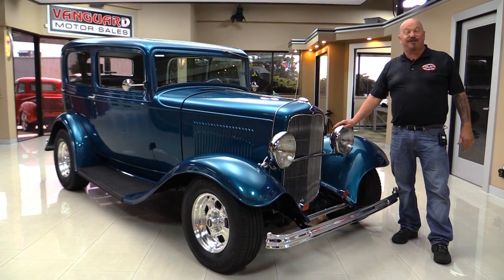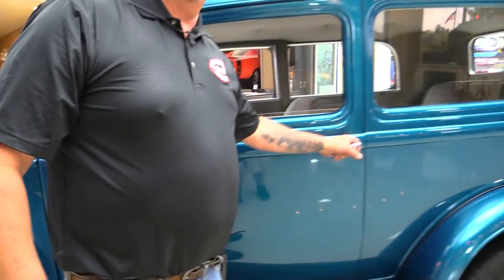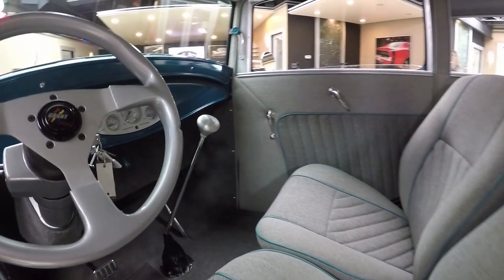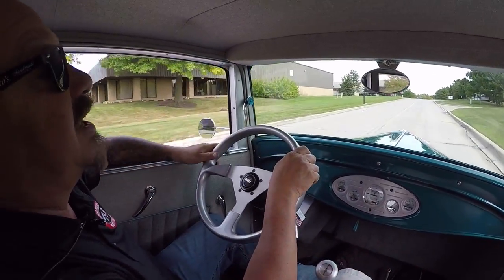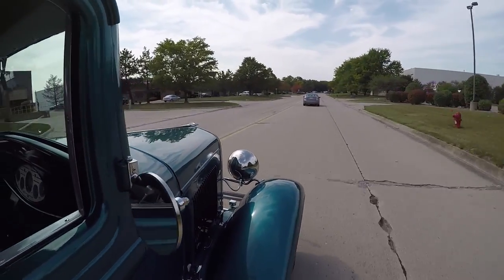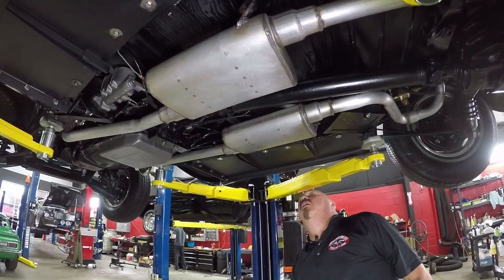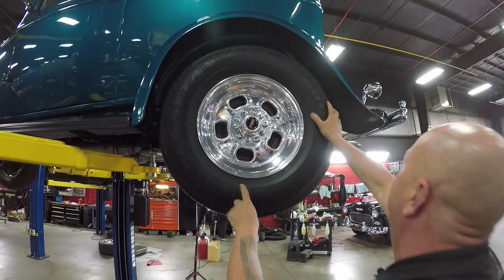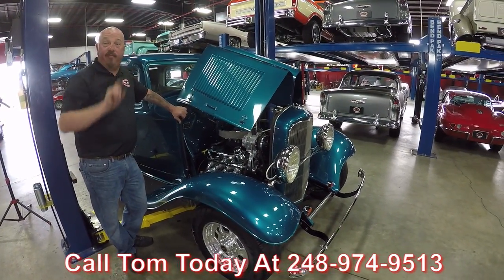1932 Ford Tudor For Sale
1932 FORD TUDOR SEDAN STREET ROD

Vin: 5131813

The previous owner of this beautiful Tudor was an old school drag racer from Columbus, Ohio. He owned this car since the 1950's. He restored the car about 15 years ago. He pulled the whole car apart and spared no expense putting it back together. He put in the motor, transmission and interior before he passed away. His wife paid a professional restoration shop to finish the car in honor of him. The build was completed about 5 years ago.
to see over 100 HD photos and our in-depth video for this 1932 Ford Tudor Sedan Street Rod and over 200 other classics!

Mechanics:
302ci V8 Engine
Edelbrock Single 4bbl Carb
Ford AOD Automatic Transmission
Ford 9” Rear End with 3.50:1 Gears
Manual Front Disc Brakes, Rear Drum
Rack and Pinion Steering
Dual Exhaust
Stainless Headers
FloPro Mufflers
Chrome Air Cleaner and Valve Covers
Billet Aluminum Brackets
Electric Fan
Aluminum A/C Pump is Not Connected
New Fuel Lines and Brake Lines
New Trans Lines
Mustang II Front Cross Member
4-Link Rear End
Chrome Coil Over Shocks
Brakes:
Front- Disc
Rear- Drum
Exhaust:
Dual Exhaust
Front Wheels: 15”
Rear Wheels: 15”
Front Tires: 205/75R15
Rear Tires: 235/75R15

Body:
- All Original Henry Ford Steel Body
- Beautiful Blue Metallic Paint
- Nice Fit and Finish
- Beautiful Chrome
- Steel Fenders
- Covered Running Boards
- Boxed Frame, Front to Back
- X - Brace for Frame
- Weld Wheels

Interior:
- Completely Redone Interior
- Tweed Upholstery
- Bucket Seats
- Lokar Floor Shifter
- Grant Steering Wheel
- Custom Gauges
- Beautifully Painted Dash
- Billet Pedals
- Nice Gray Carpet